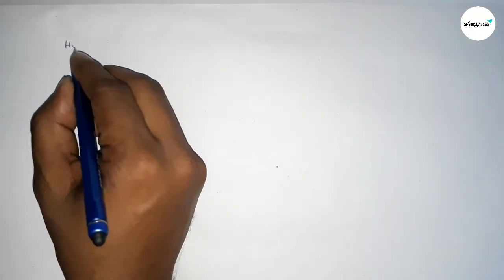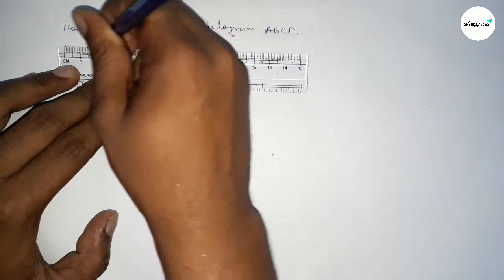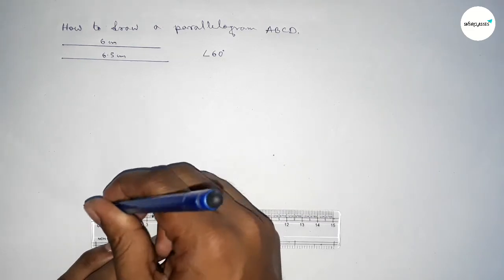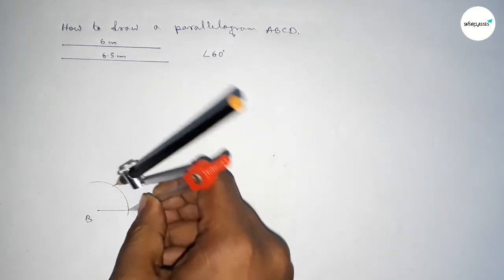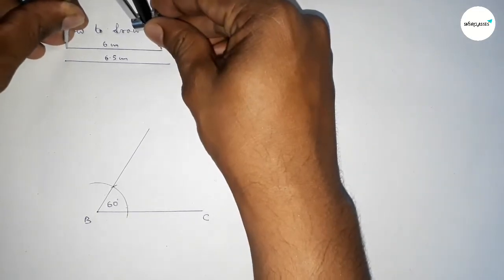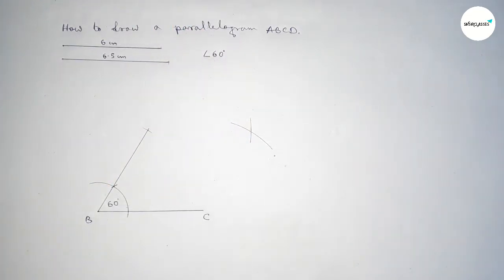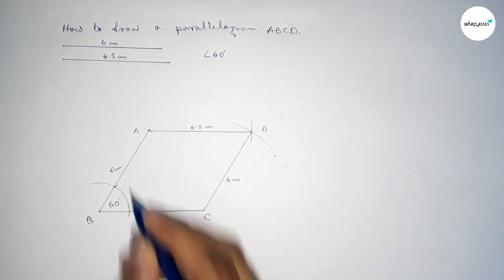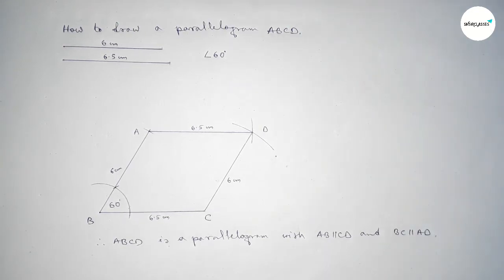How to draw a parallelogram ABCD. shsirclasses.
In Easy Way how to draw a parallelogram ABCD. shsirclasses. Geometrical Construction.